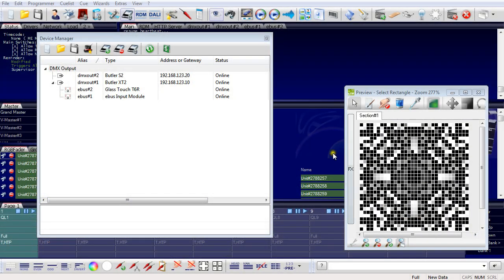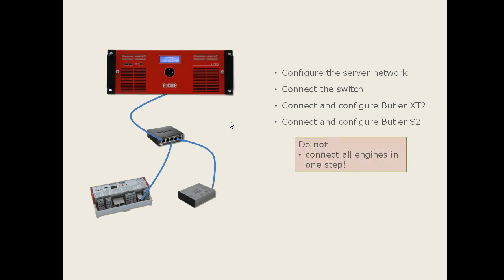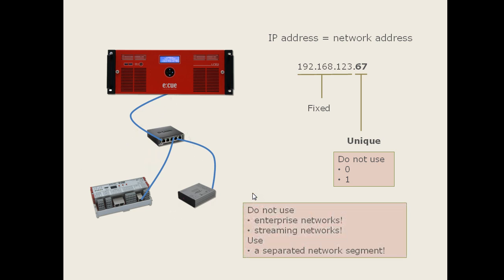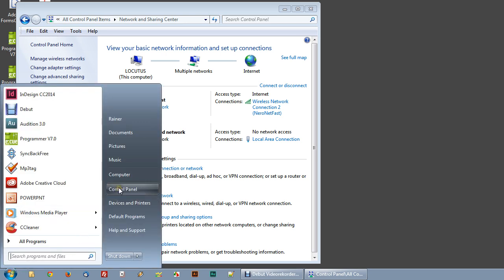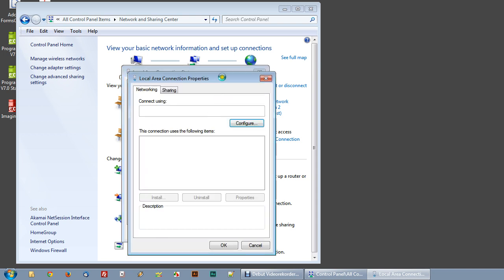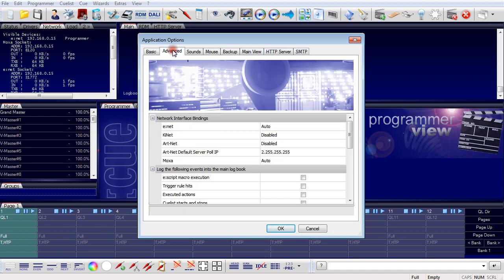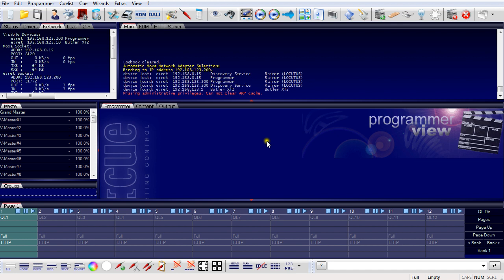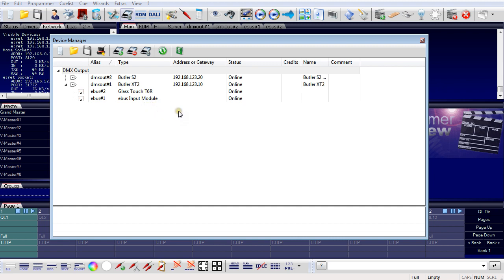e:cue lighting control: Setup and configure the e:net network